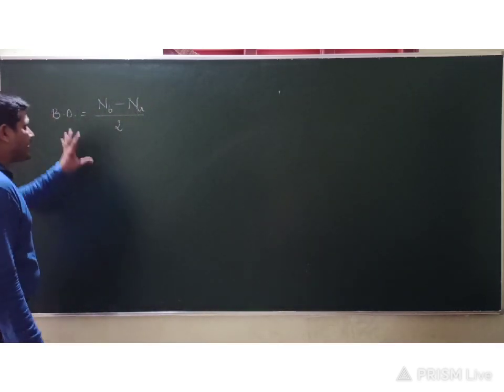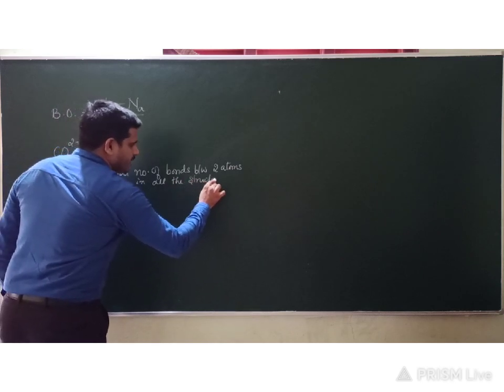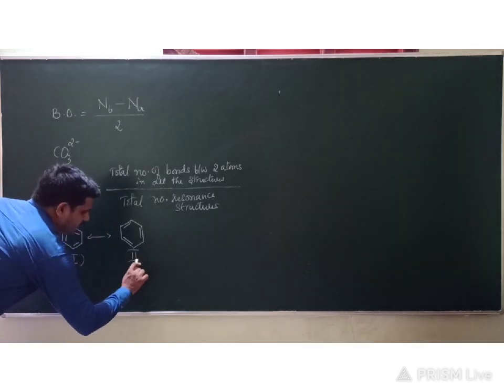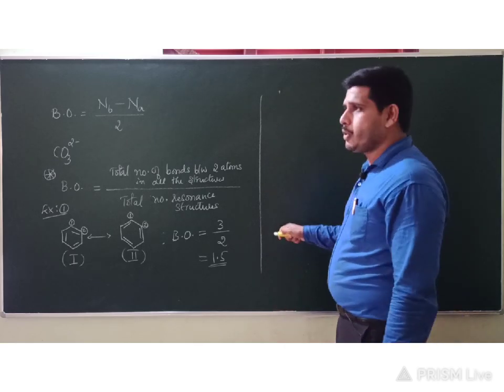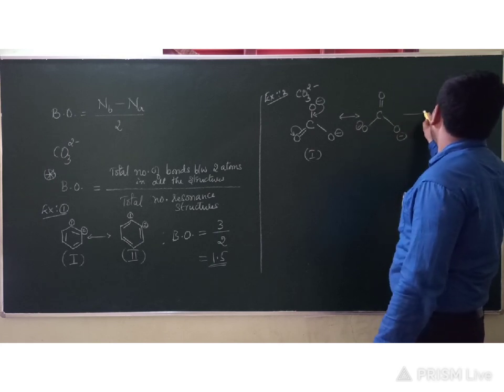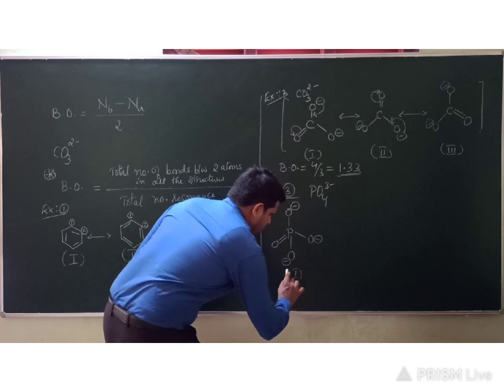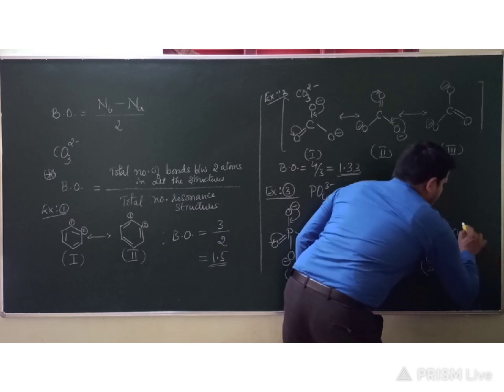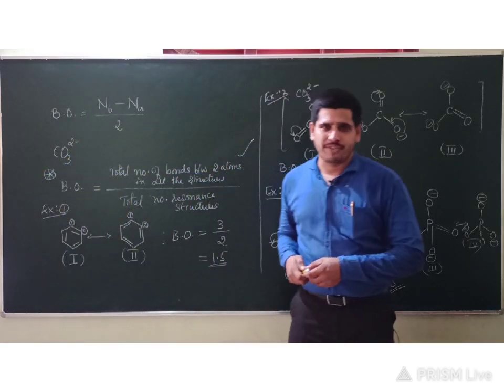Calculation of Bond Order in Resonating Species.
All India Competitive Examination points on the above mentioned concept are discussed here along with the relevant examples which will make the preparation for KCET/NEET/JEE exams easy.
Chemical bonding#
Bond order#
Bonding molecular orbital#
Anti-bonding molecular orbital#
KCET/NEET/JEE#